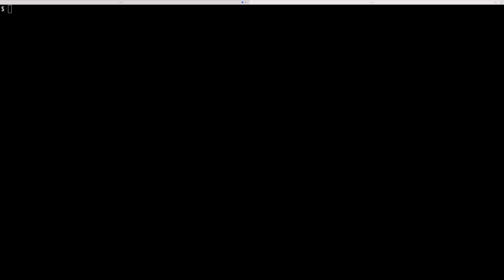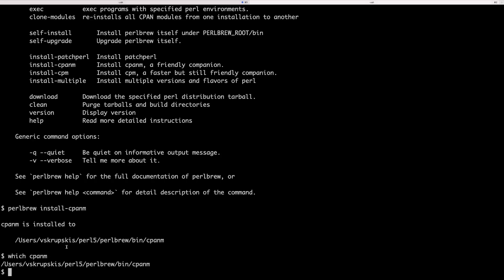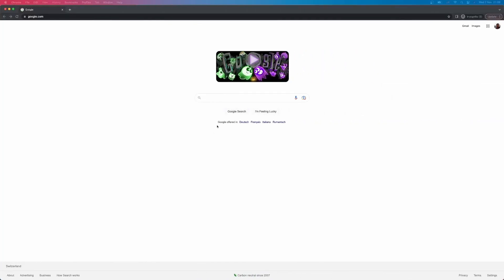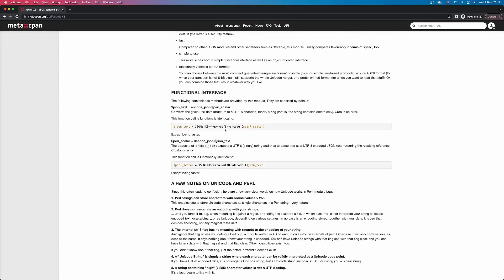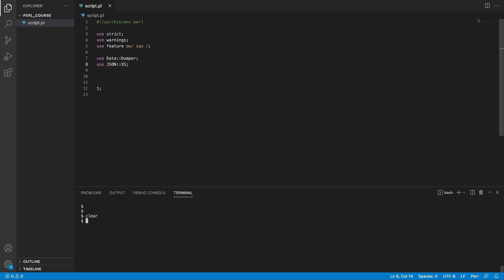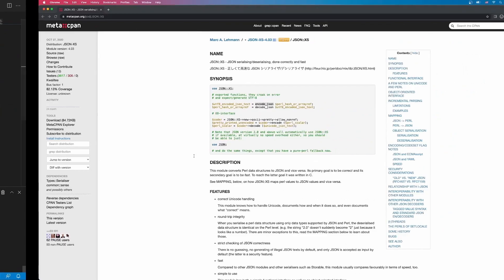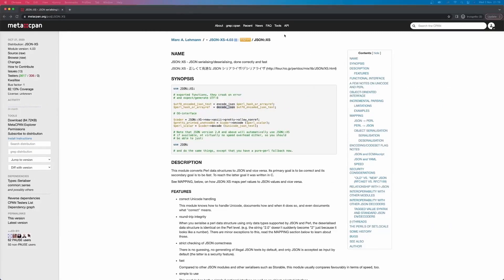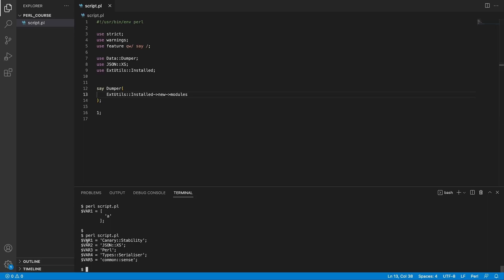Perl Basics #21: Installing Modules with CPANM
In this video, we will learn how to install Perl modules using CPANM.